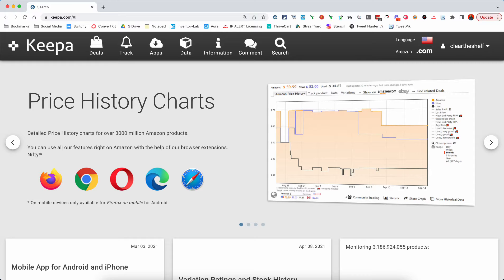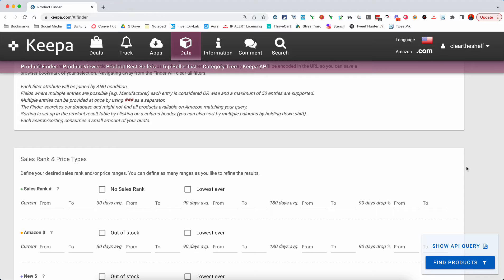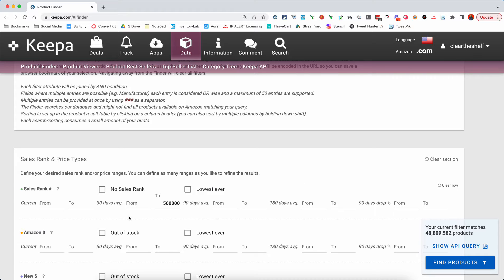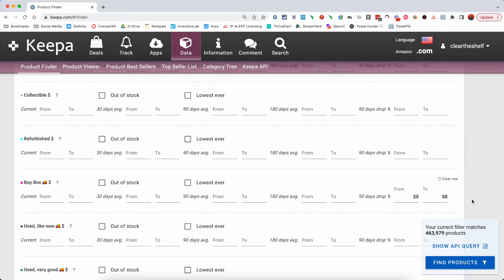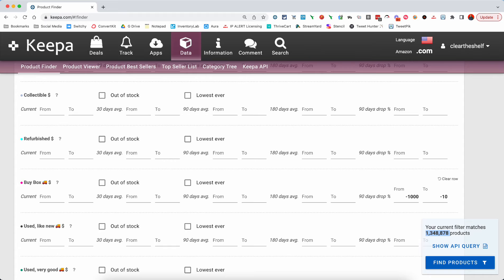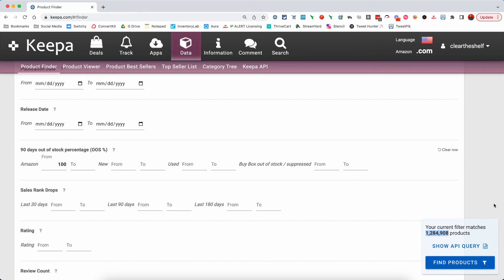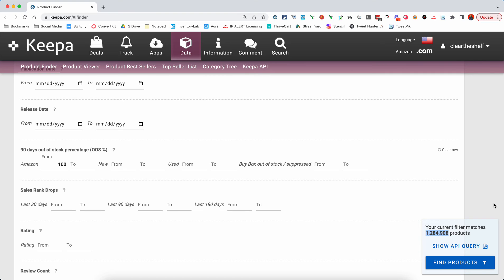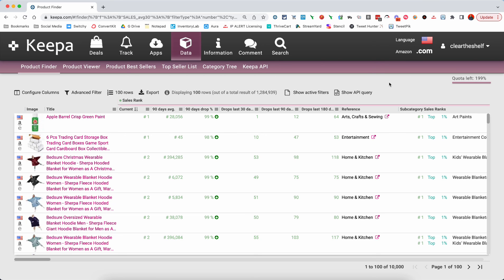How to Use Keepa to Find Prices That Increase on Amazon FBA 2023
In this video we discuss how to use Keepa to find prices that have increased in price over the past 90 days.

This can be useful to find products that are trending upward in price, items that have recently spiked in price that you may be able to sell quickly, and many other uses.  Make sure to experiment with these filters ( and others ) to get the data that is most helpful to you.